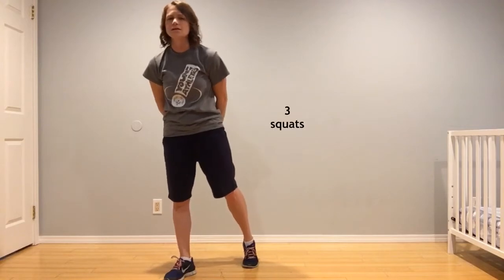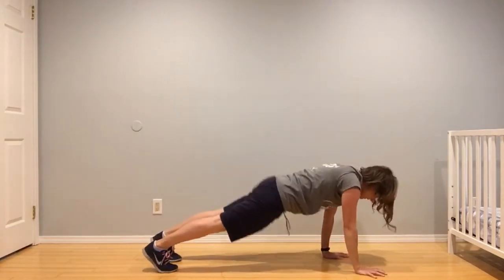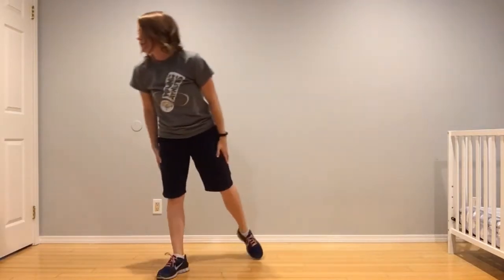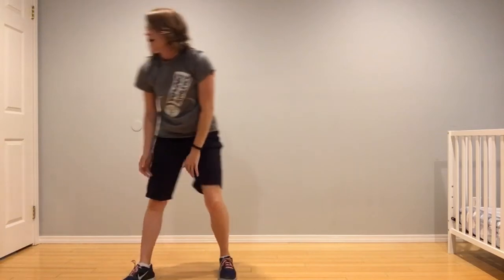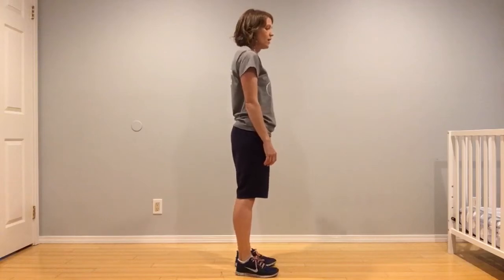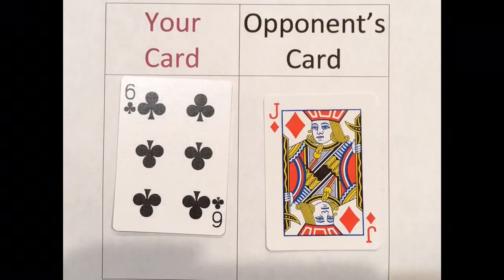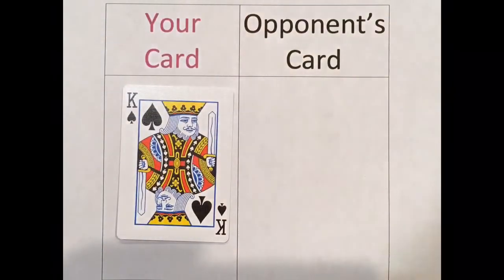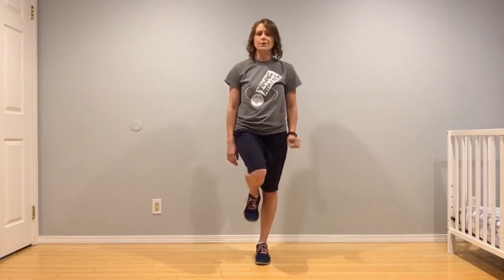Fitness War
*The person with the losing (lower) card has to perform the movement listed below.

Card       Movement
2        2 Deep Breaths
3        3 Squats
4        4 Hops on one leg (Right and Left)
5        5 Walk Outs (walk hands out to plank and back)
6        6 Over the Line Horizontal Jumps
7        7 Runs with High Knees (each leg)
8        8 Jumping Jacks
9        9 Arm Circles (forward and backward)
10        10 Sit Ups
Jack 11 Trunk Twists
Queen 12 Toes Taps (each leg)
King 13 Toe Rises